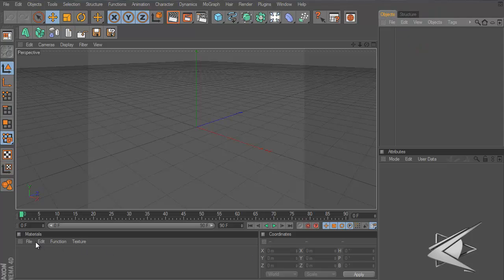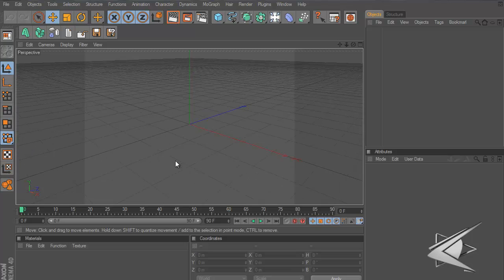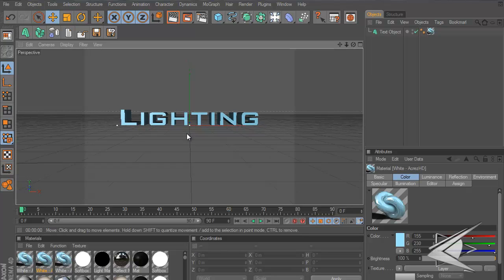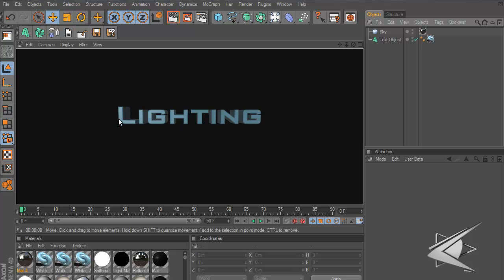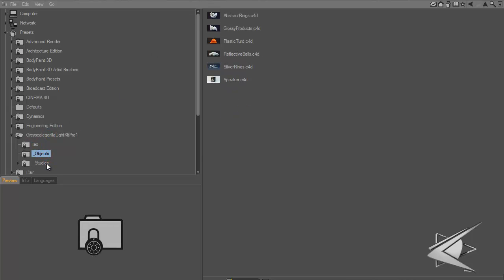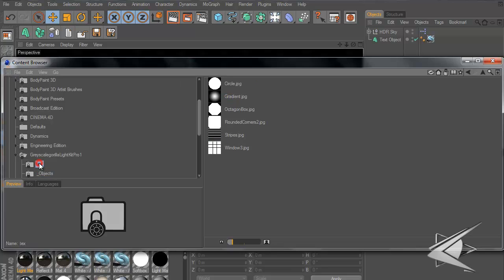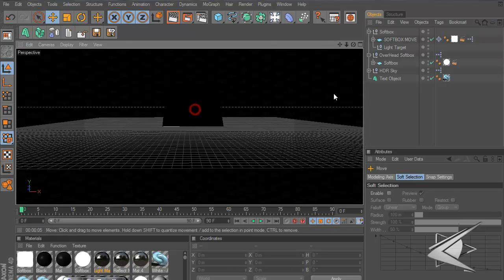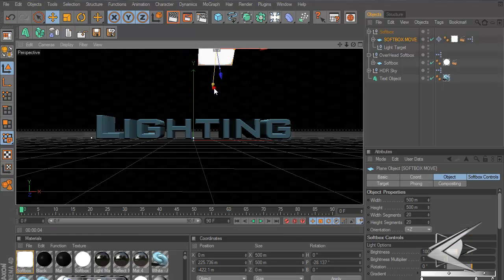Cinema 4D Tutorial: Lighting Setup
First C4D Tut, Lighting.
Simple not too advanced. Sorry dont ask for greyscale gorilla HDRI lightkit pro.
Im trying to start editing too :)!
If anyone has any nice Black Ops or MW2 sniper clips that are HD, 59.924 or w/e framerates, lemme know :)